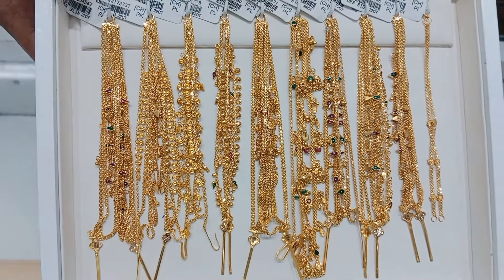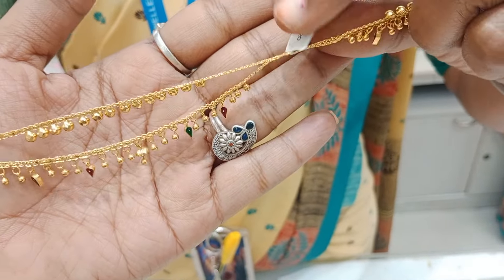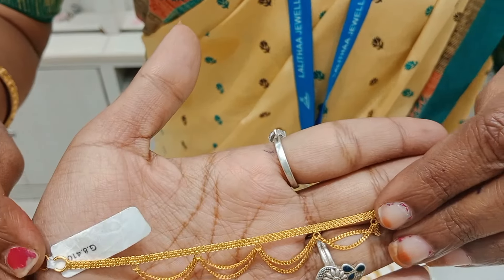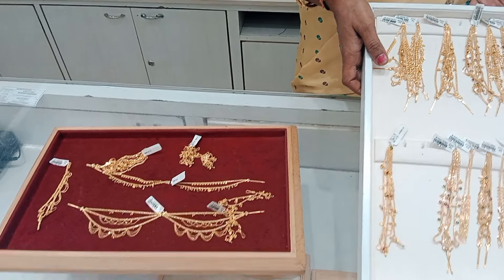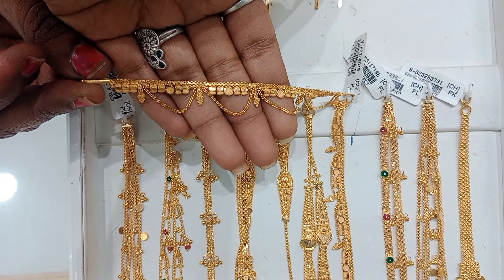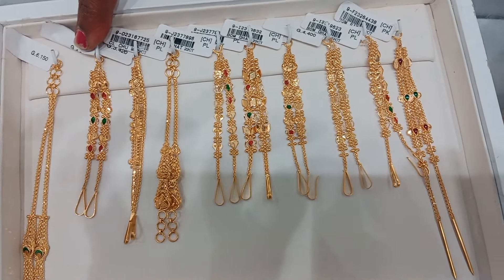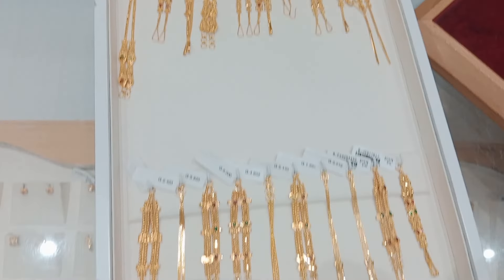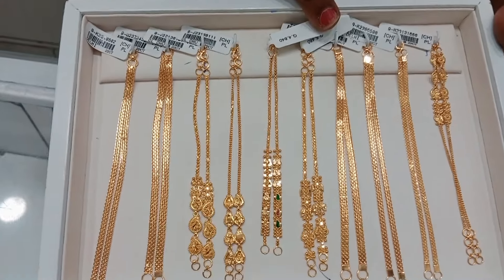2 gram gold maatil collection❤️‍🔥Lalitha jewellery 🤯💥 less wastage#thalichain#goldjewellery#marriage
Shop address:
Lalitha jewellery tnagar ❤️‍🔥